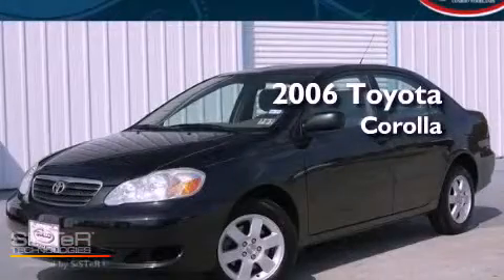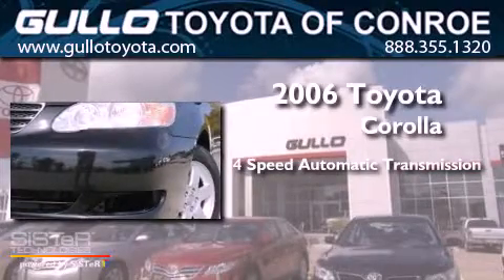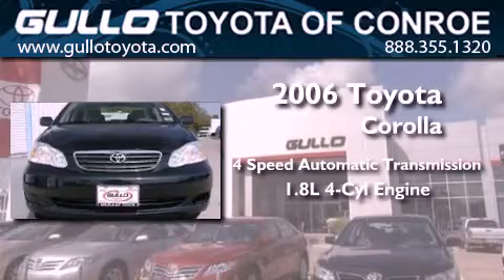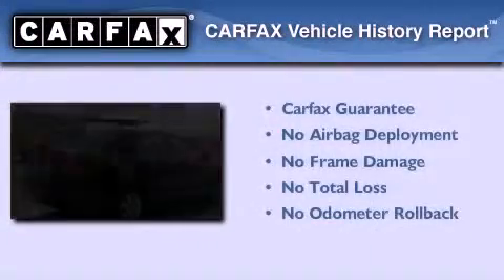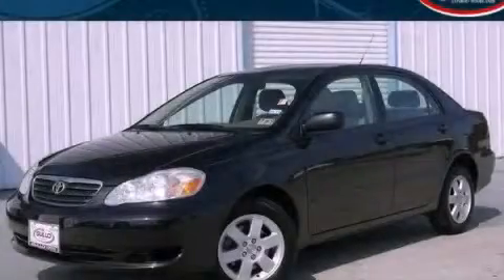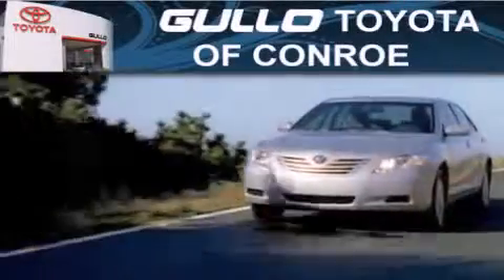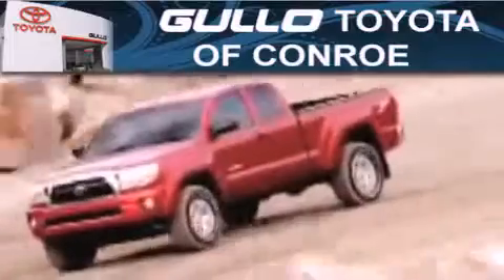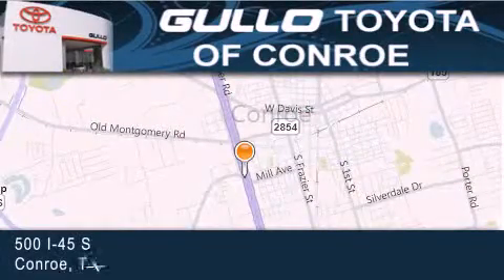2006 Toyota Corolla Spring TX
Year : 2006
 Make : Toyota
 Model : Corolla
 Engine : Gas I4 1.8L/108
 Trans . : Automatic
 Exterior : Black Sand Pearl
 Miles : 149,399
 Interior : Beige
 Stock : X20012A

 Pre-Owned 2006 Toyota Corolla Conroe Texas